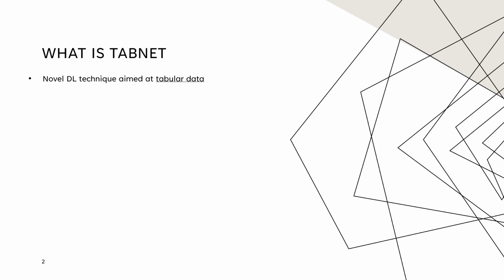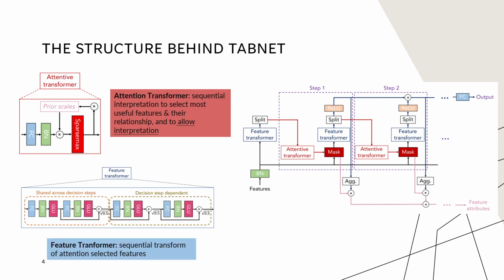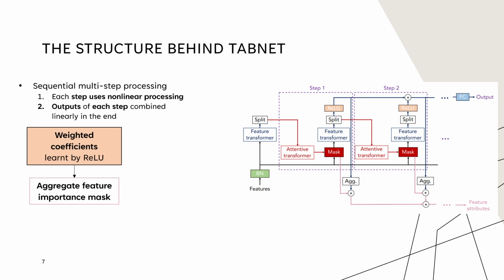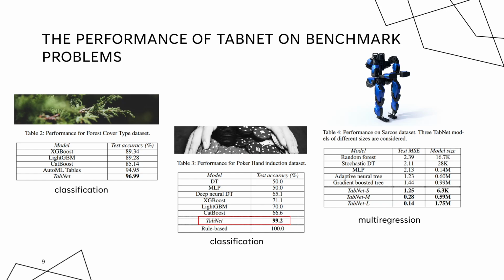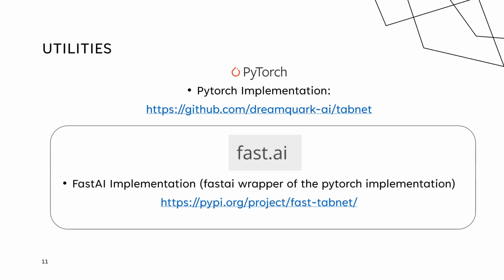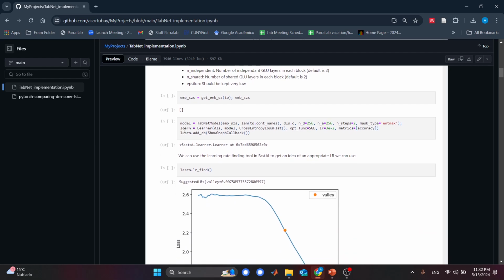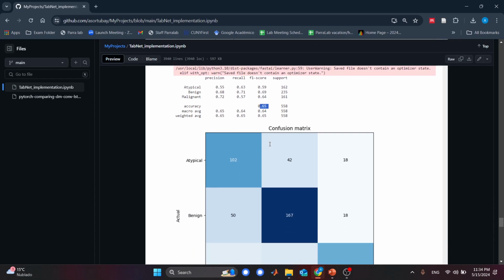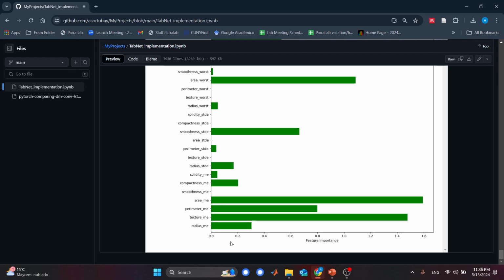TabNet Model for attentive tabular learning